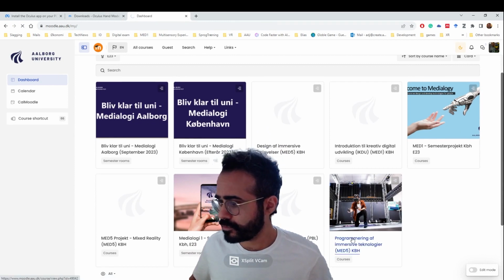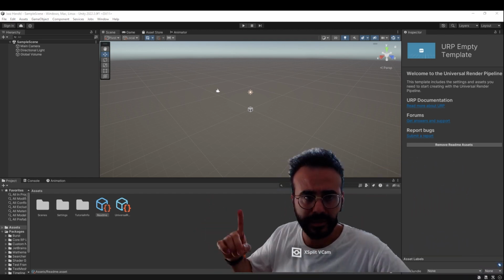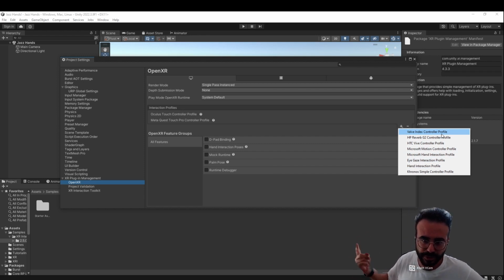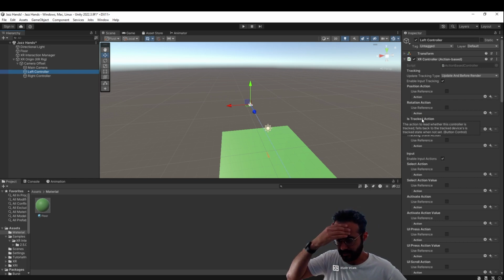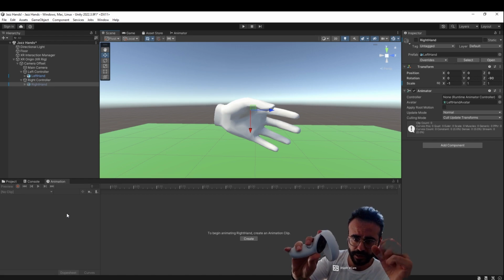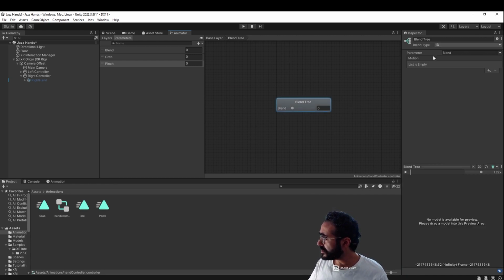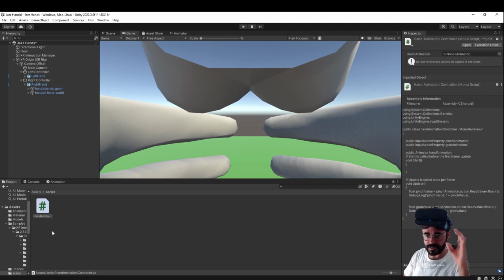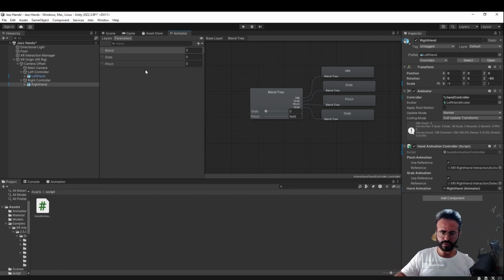VR Development in Unity: Part 1 - Setup & Hand Animation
Welcome to Part 1 of our VR Development series for the  5th-semester students in the Medialogy Program at Aalborg University in Copenhagen. In this episode, we dive into setting up your Unity environment and animating hands for an immersive experience in virtual reality.

🔹 What You'll Learn:
- Setting up Unity for VR development
- Basics of hand animation
- Writing scripts for controlling our animated hands using the new unity input system

🔹 Timestamps:
0:00 - Intro
9:35 - Unity installation
16:11 - Installing unity XR interaction toolkit & XR Plugin managment
20:17 - Setting op openXR
24:43 - Setting op XR Rig
32:00 - Setting up left and right Controllers
35:30 - Importing hands
39:24 - Animating the hands
54:45 - Hand controller script